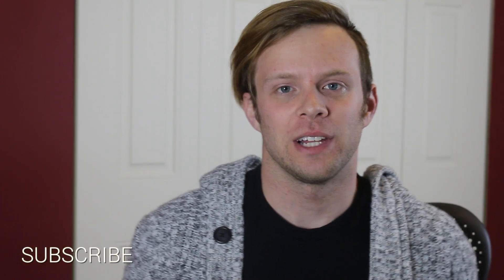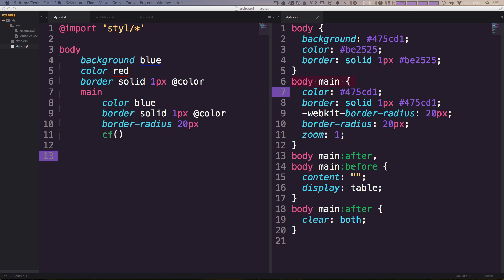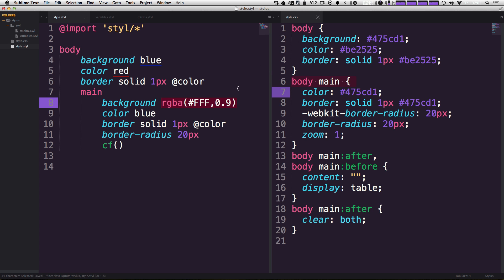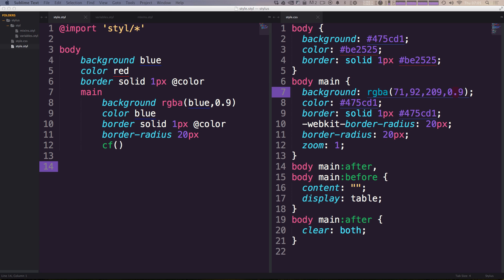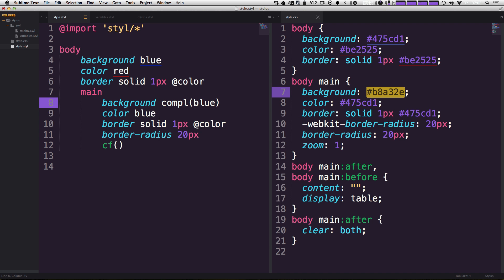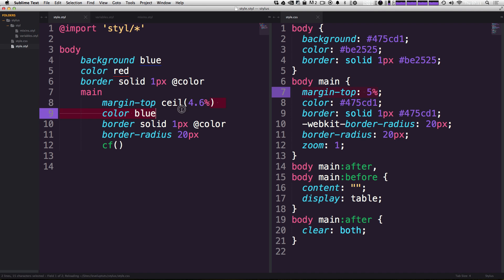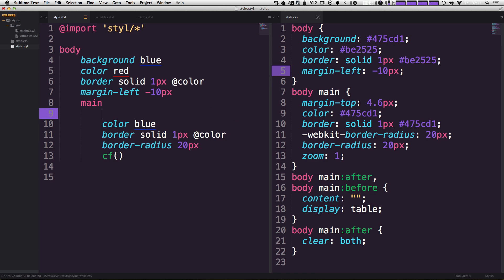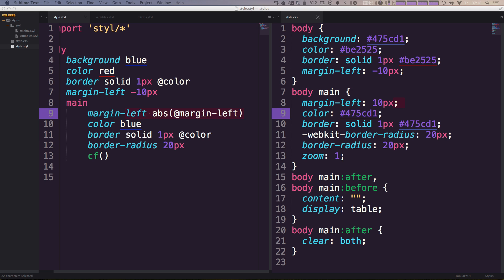#6 Using Built-In Functions - Stylus Tutorials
Learn how to use the functions built-in to Stylus.